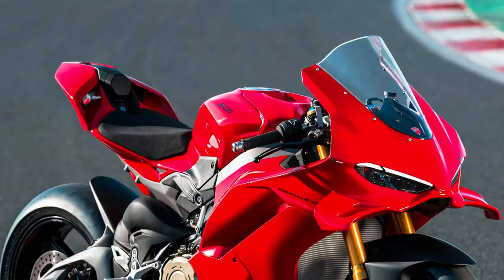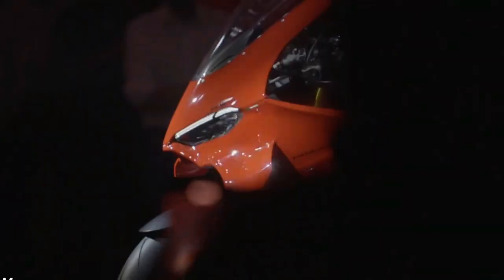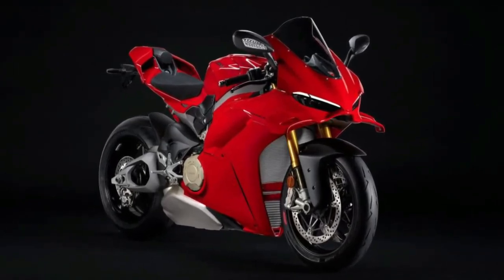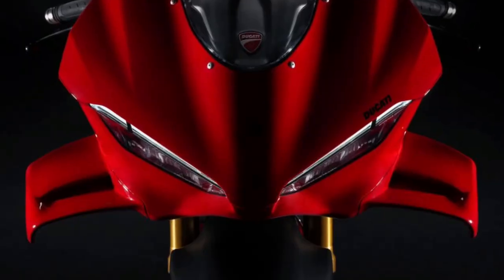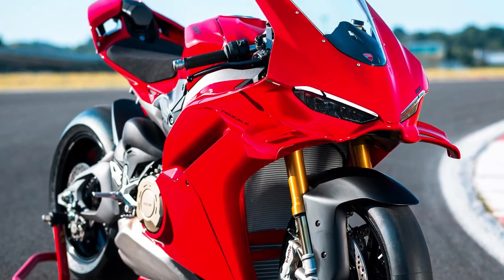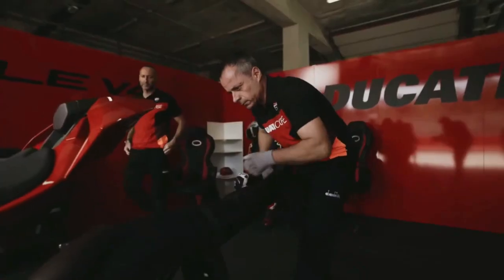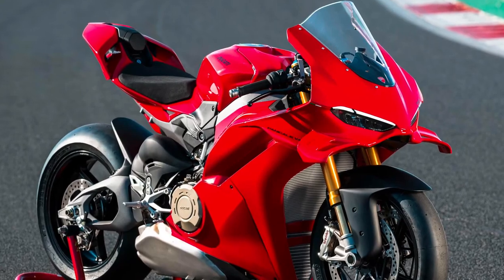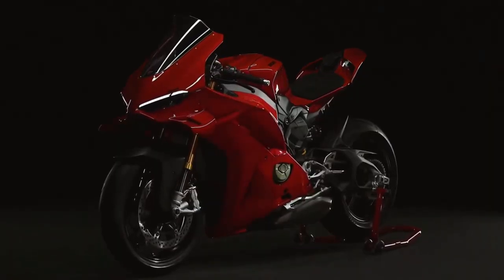2025 Ducati Panigale V4 S Get Ready for the FASTEST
2025 Ducati Panigale V4 S Get Ready for the FASTEST @motoadv6305